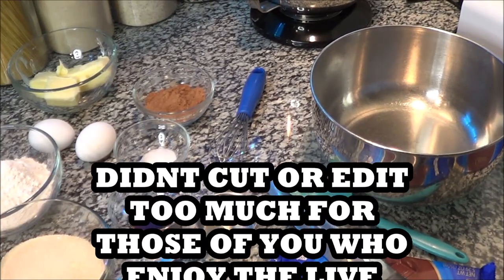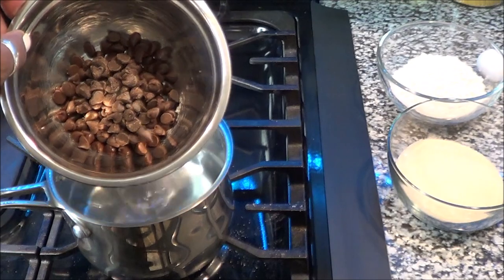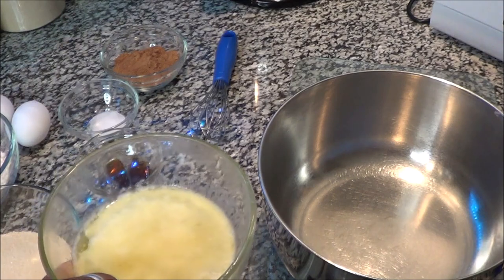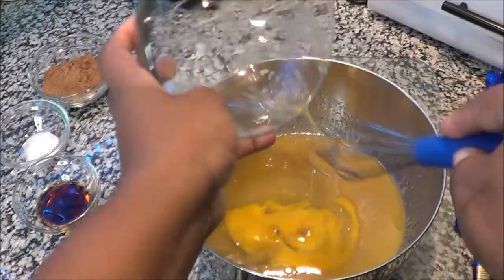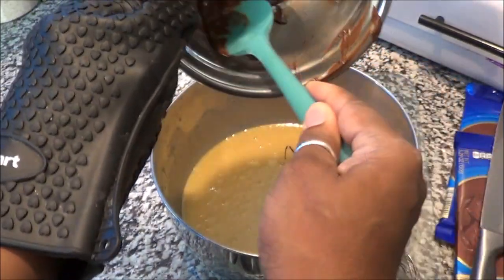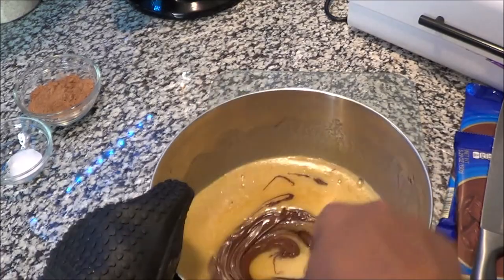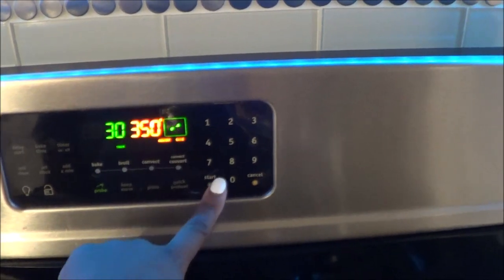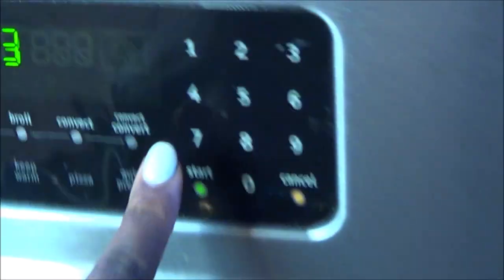How To Make Fuge Brownies QUICK AND EASY DIY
How to make the best  fudge brownies ever, diy brownies
Ingredients needed
3/4 cup flour
2 large eggs
1/2 tspn salt
1/4 cup coco powder
2 tpsn vanilla(imitation is fine)
1/2 cup and 2 tbsp  salted butter
1/2 cup semi-sweet morsels for melting
1 cup of chocolate chunks of choice
1 cup sugar

BUFFALO NY,14215
$CPRvibe

Please go support both of my prince's channel's